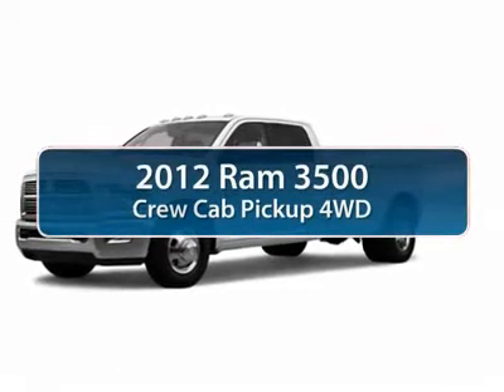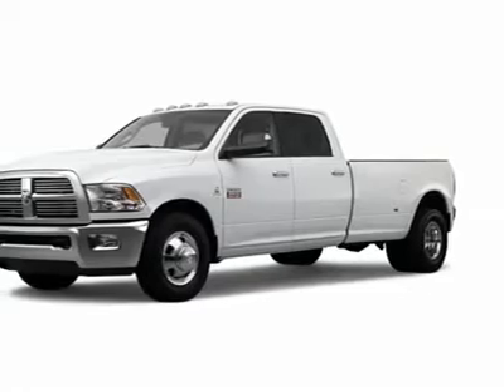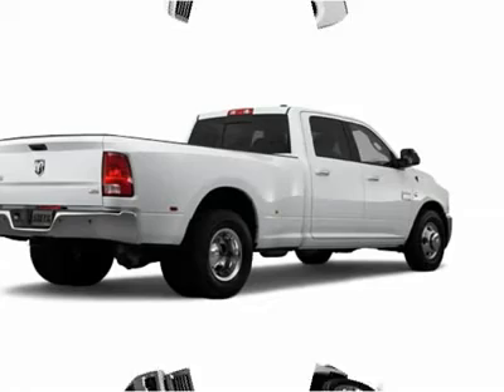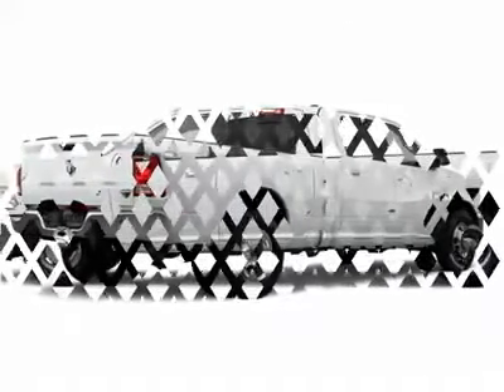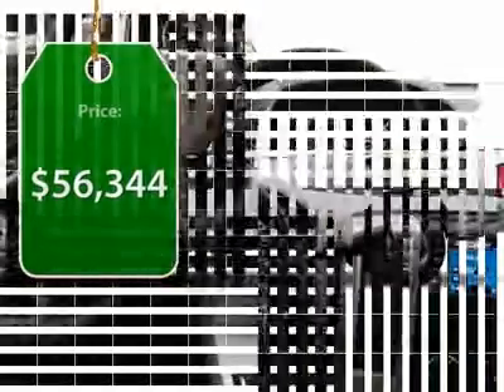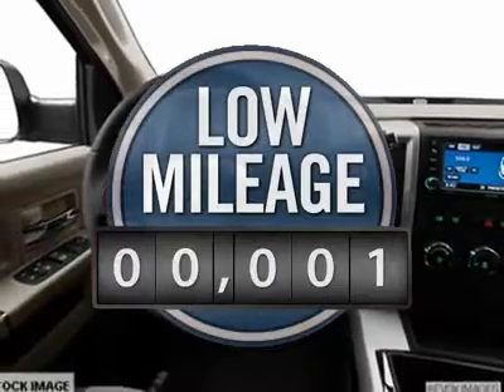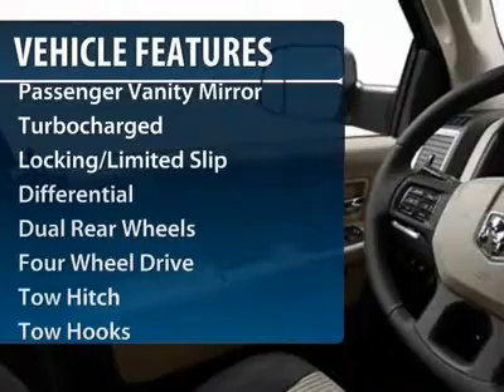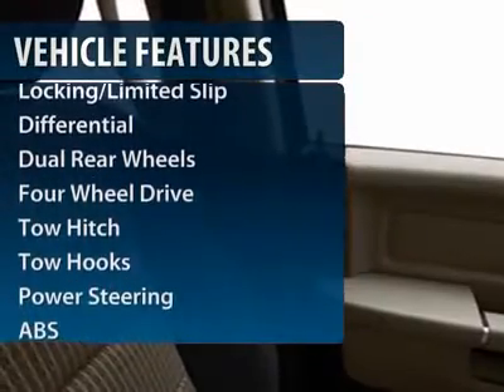2012 RAM 3500 Spring, TX CG152889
2012 RAM 3500 Spring, TX
Stock# CG152889

Don't miss this 2012 Ram. Make a great choice today with this must-have car. Learn more about this car by contacting the dealership today and complete your driving dreams.